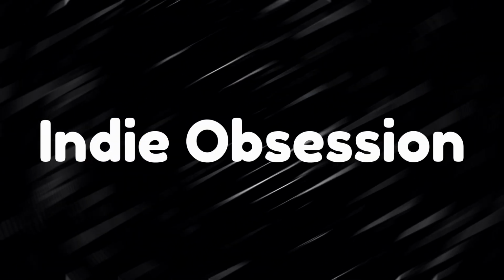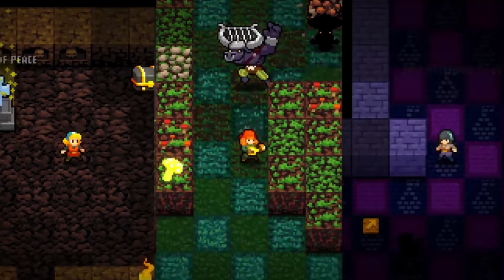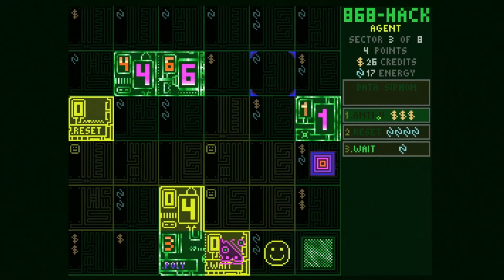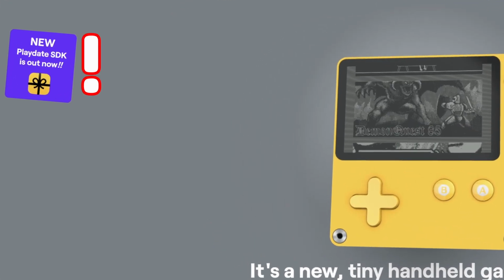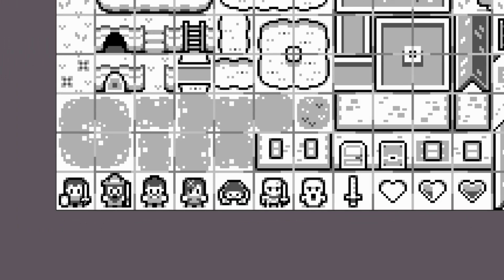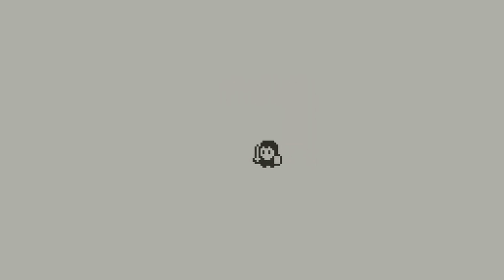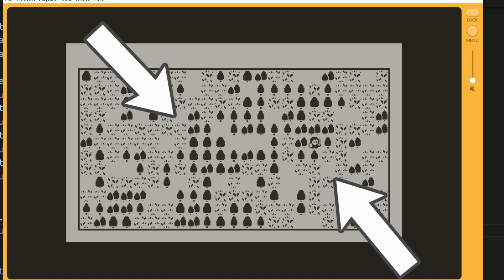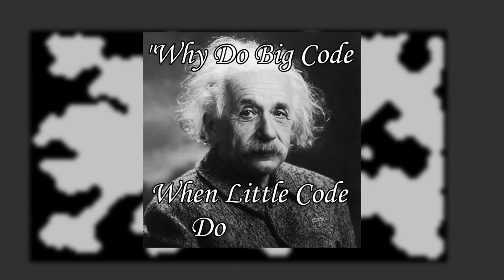I'm Making a Roguelike for the Playdate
I started working on a small roguelike game for the Playdate using the Playdate SDK this past week. This is a devlog covering the progress I made. On Monday next week I'll make another dev diary covering the next things I'll be working on, which are new enemy types, different classes, and closing the game loop.